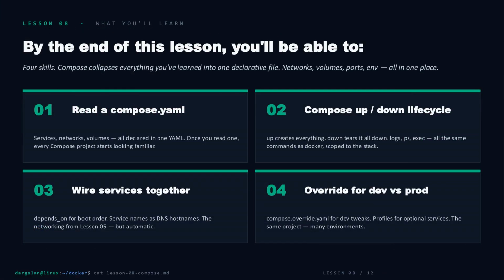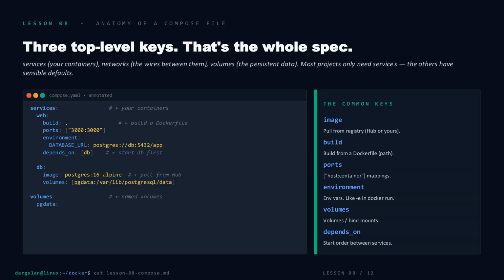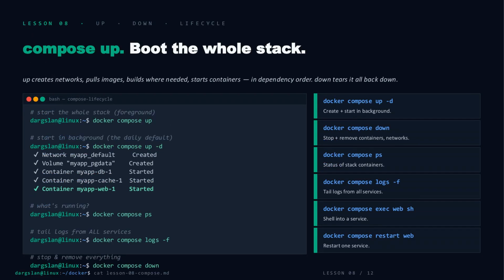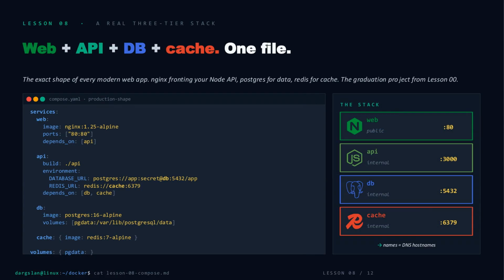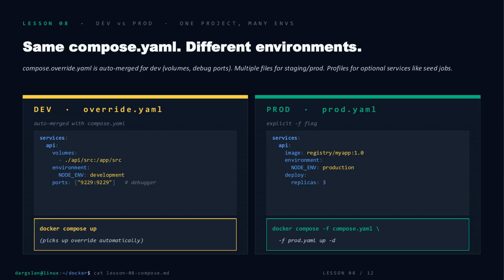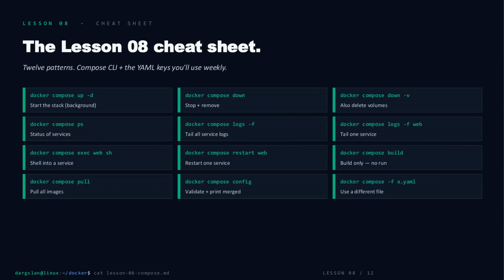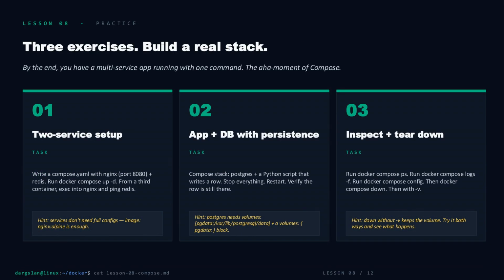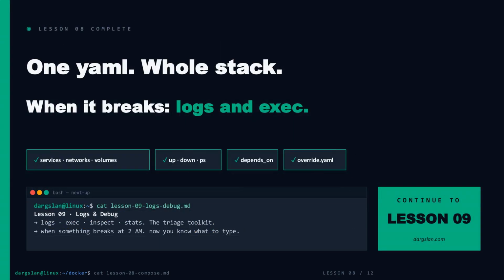Docker Compose - One YAML, Whole Stack (web + api + db + cache)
Today we collapse 5 docker run commands into one YAML file. We build a real
4-service stack: nginx + Node API + postgres + redis. Healthchecks, env files,
named volumes, dev vs prod overrides — the whole production-grade Compose.

⏱ Chapters
00:00 Why docker run alone doesn't scale
01:00 Five commands → one yaml (side-by-side)
02:00 Anatomy of compose.yaml (annotated)
02:30 compose up / down / logs / exec
03:00 Real 3-tier stack (web + api + db + cache)
04:00 Dev vs prod (override.yaml + profiles)
05:30 Continue to Lesson 09

📺 Previous: Lesson 07 — Best Practices
📺 Next: Lesson 09 — Logs & Debug